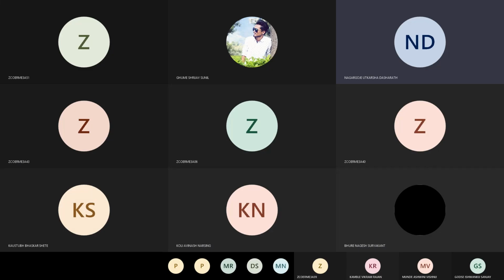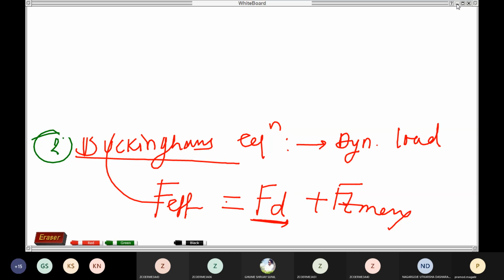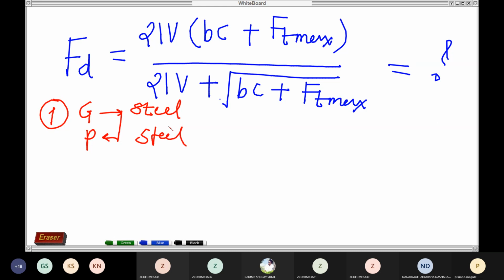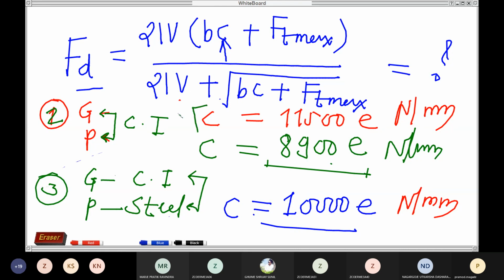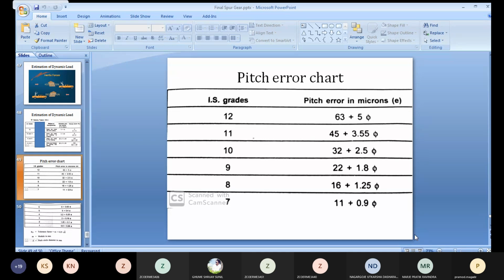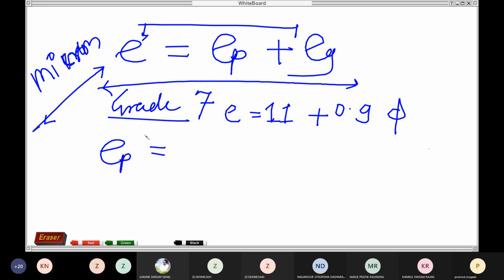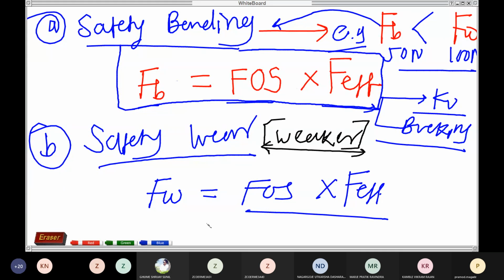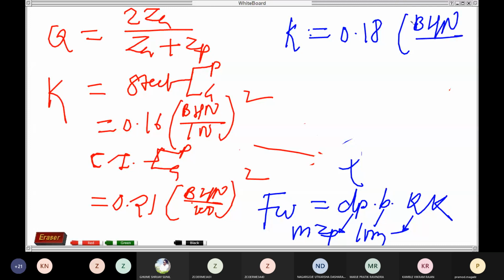Unit:-1: L8:-Buckingham's Equation of Spur Gear Design